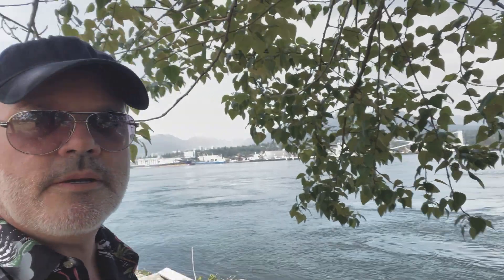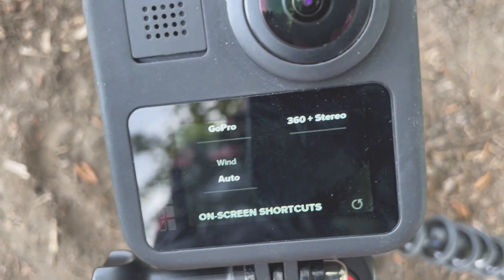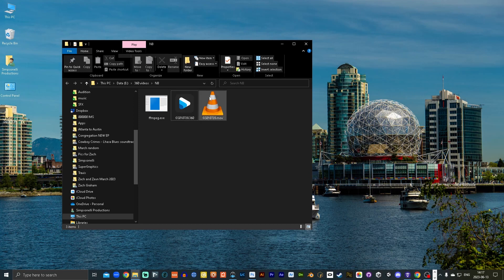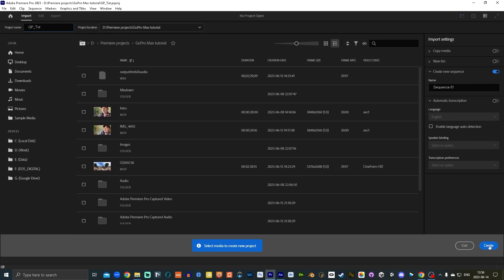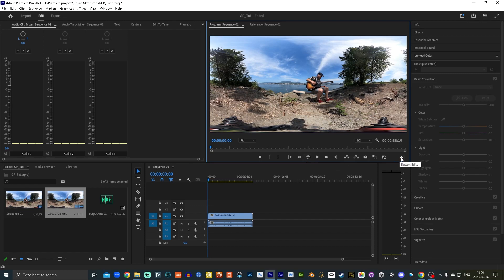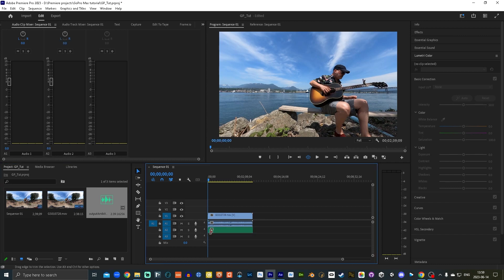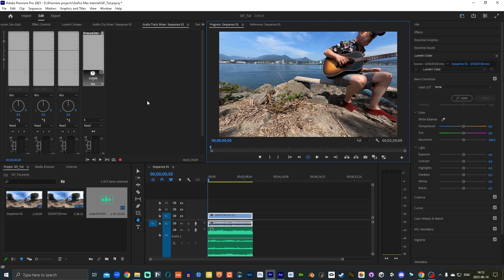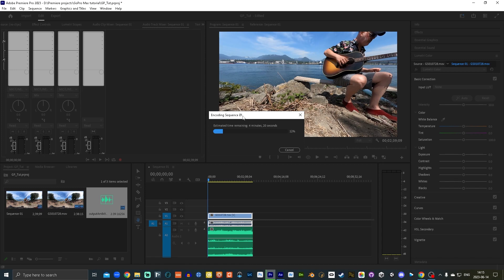360 degree music video with GoPro Max + Adobe Premiere Pro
This is the walkthrough I wish I had back in 2020 when I started making VR360 videos. Here I do a brief step by step guide on how to set up a GoPro Max, capture a performance, extract the spatial audio, and then import, configure and render the video in Adobe Premiere Pro.

⏱️TIME STAMPS:
0:00 Intro
0:44 About GoPro Max
1:12 GoPro Max settings
2:34 Performing
3:00 GoPro Player walkthrough
3:57 Extracting ambisonic audio
5:28 Project setup in Premiere Pro
11:10 Exporting from Premiere Pro

Run this code and change the file name of the .360 and .wav files to your own:
ffmpeg -i YourGoProMAXfile.360 -vn -acodec pcm_s16le outputAmbiXaudio.wav